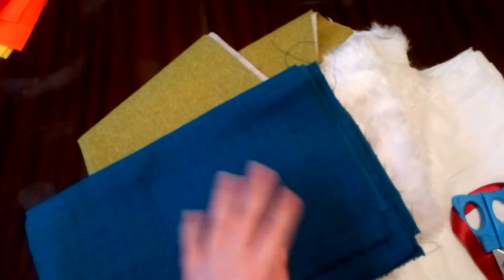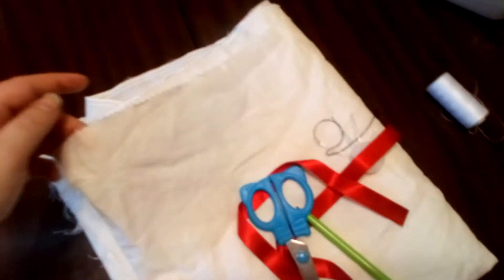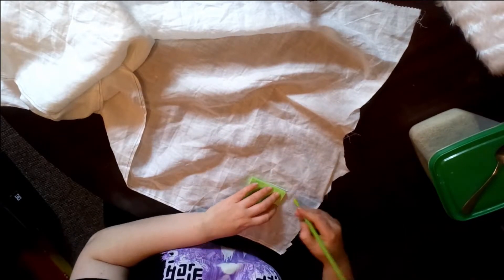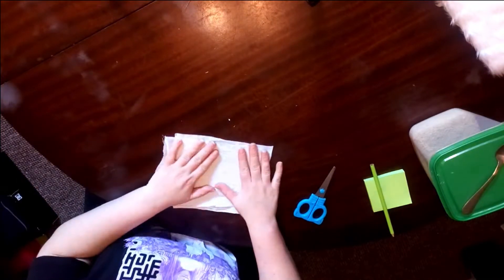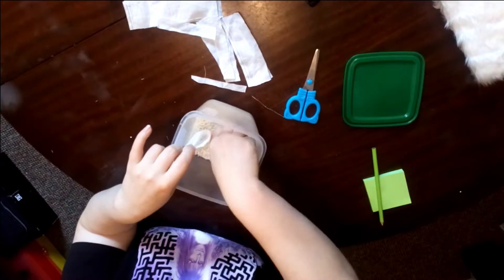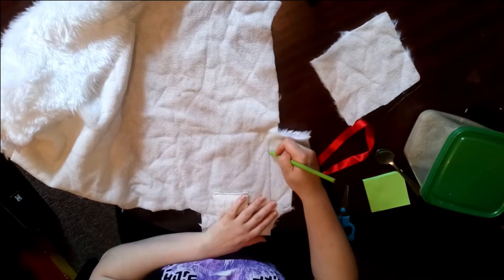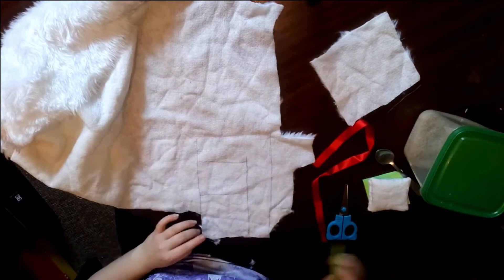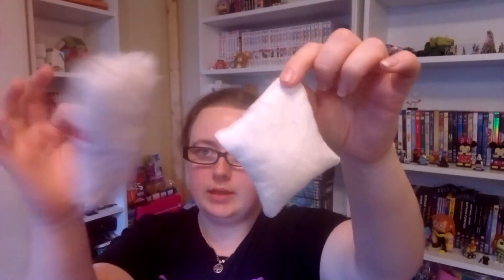DIY : microwave handwarmer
I'm on:
pintrest: @totalgerkout